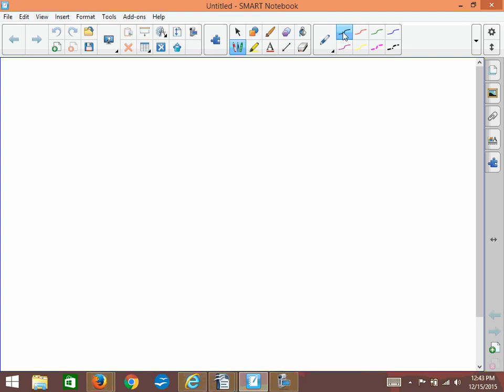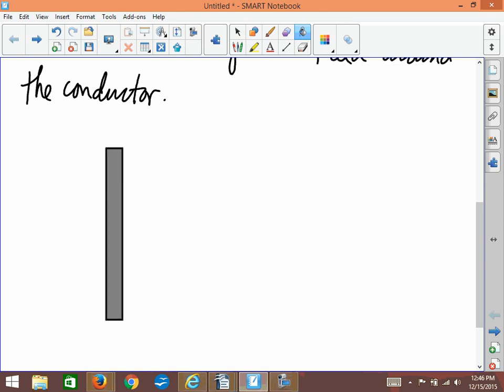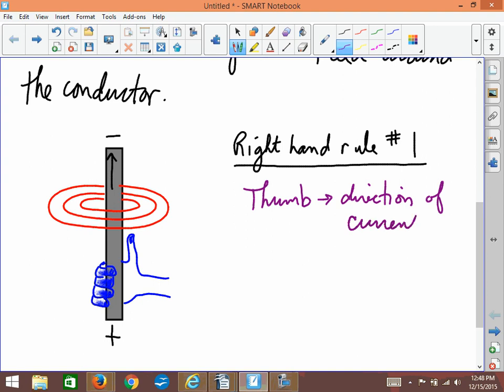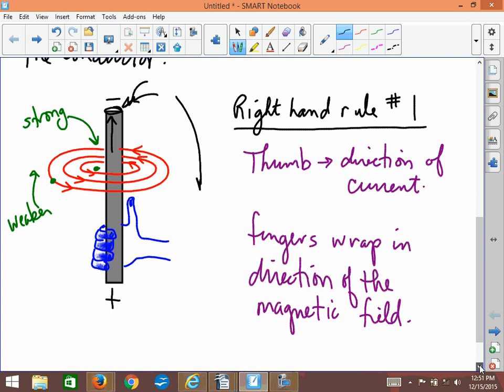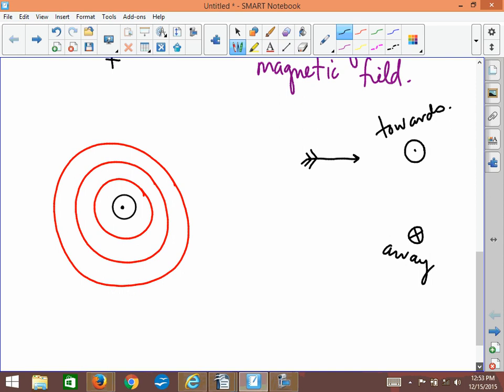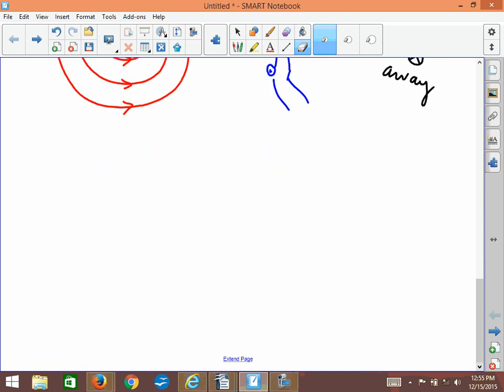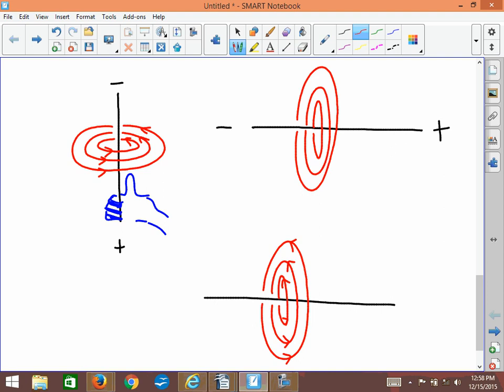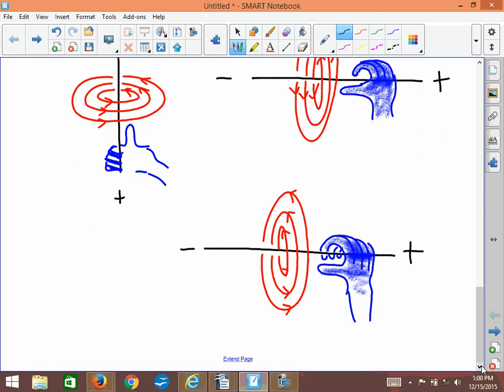Oersted's principle Right Hand Rule 1